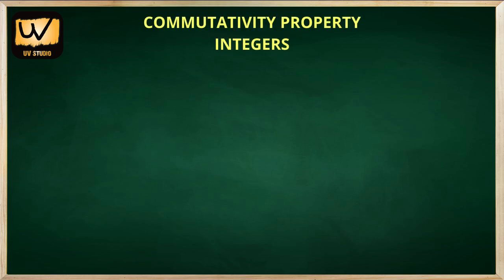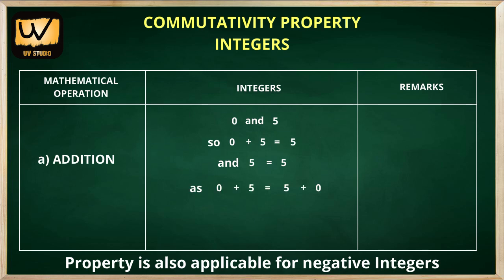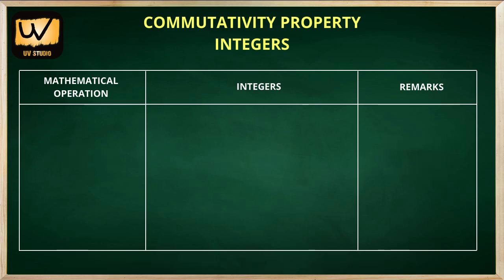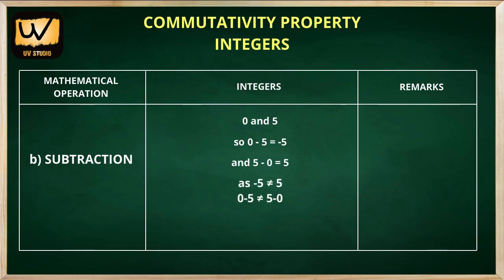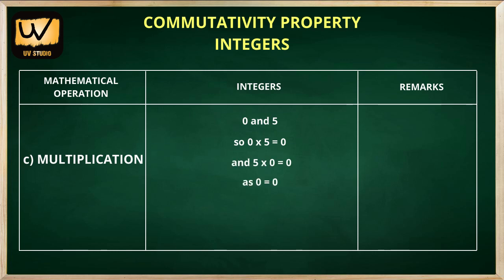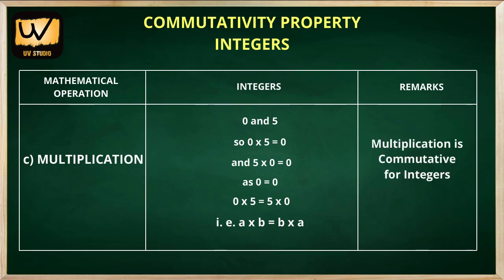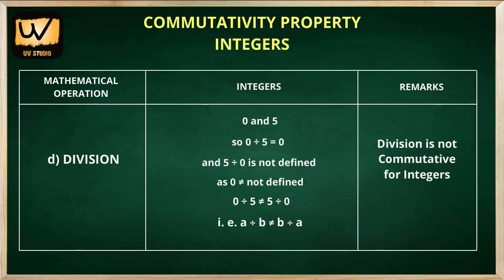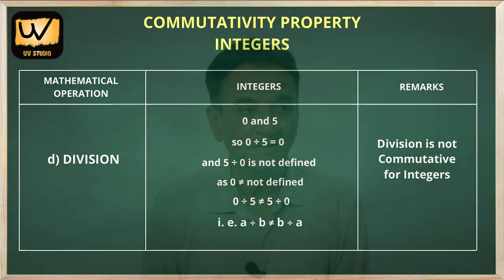Integers | Commutativity | Rational Numbers | Real Numbers | Maths | Class 8 to 10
In this video, we are starting with the properties of rationalnumbers numbers. And the property in this video is the property of commutativity for rational numbers (Integers) and of course, other numbers.Let us start.
So let us go to the next type of numbers. They are integers. And the first mathematical operation is addition. Let the numbers be zero and five. So zero plus five, what is that equal to five? And five plus zero is also equal to five.
Thank you so much. See you.